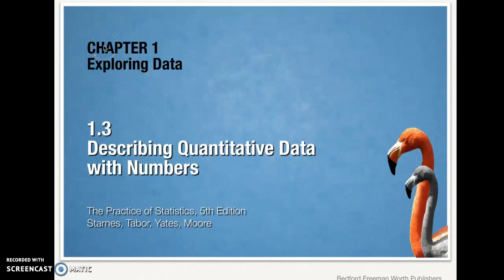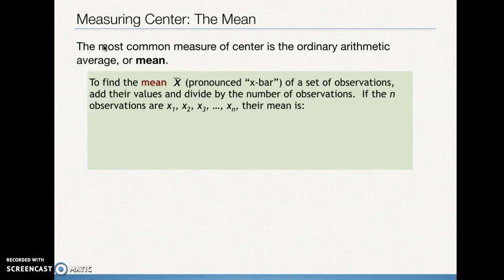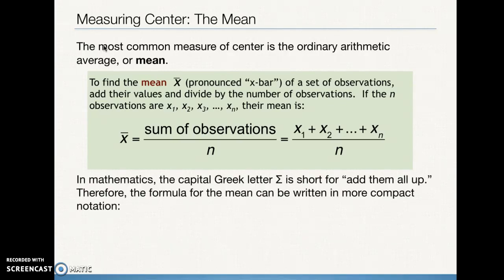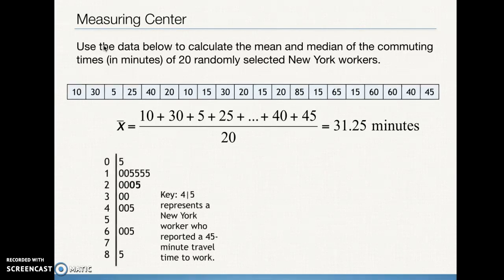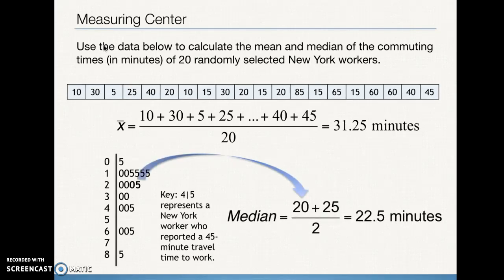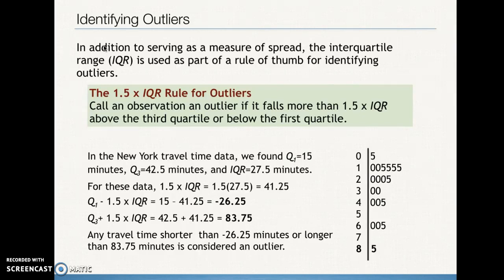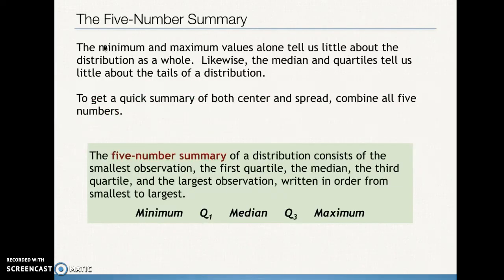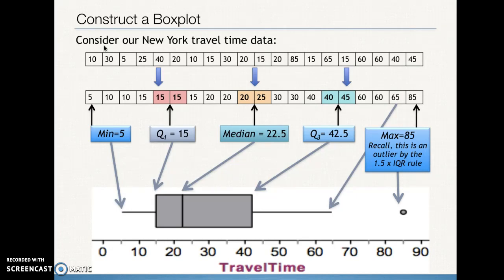AP Stats TPS5E 1.3 Describing Quantitative Data with Numbers (Part1)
A narrated PowerPoint slide show for Section 1.3 Describing Quantitative Data with Numbers